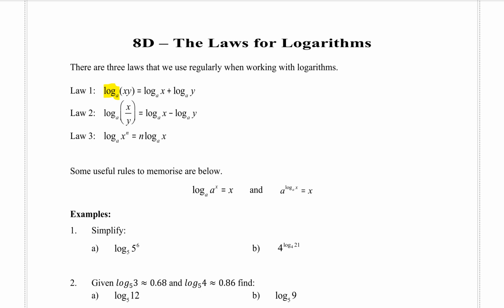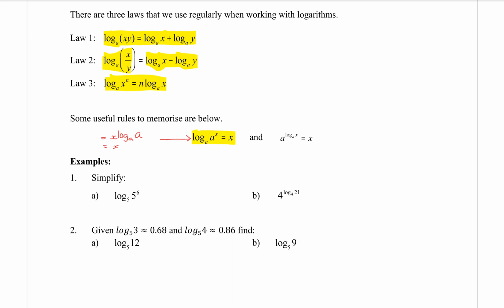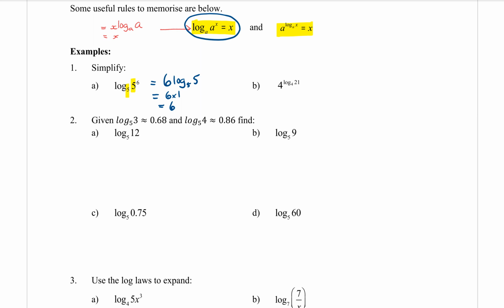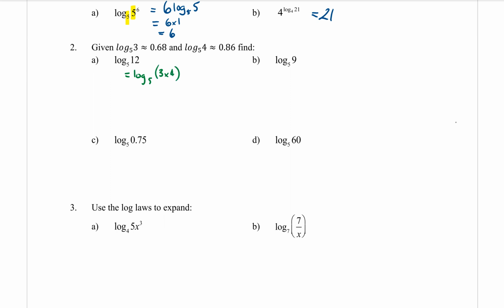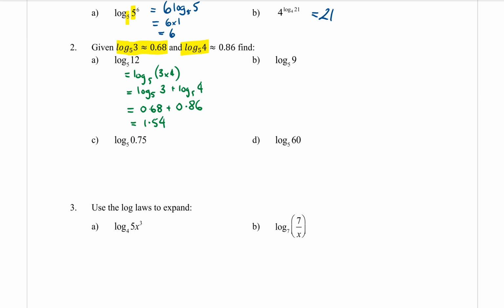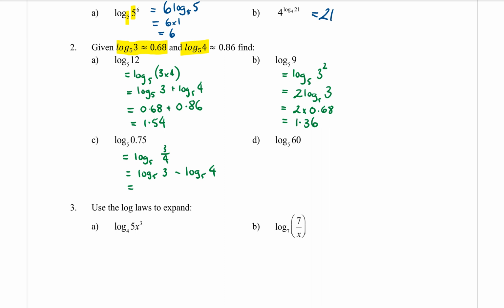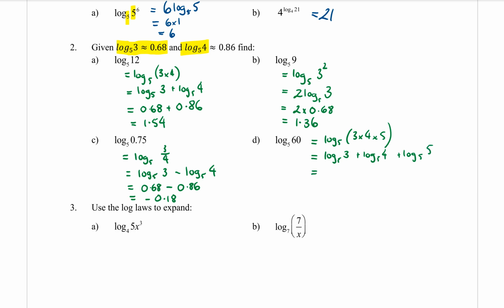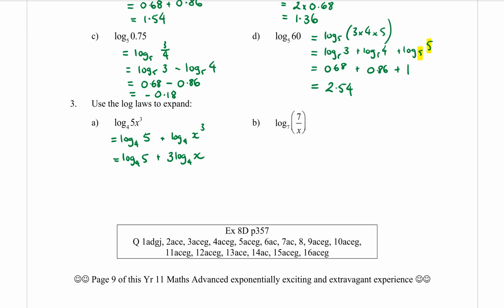Year 11 Adv Exponentials and Logs 4 - Log Laws